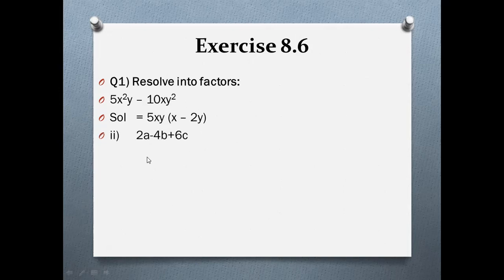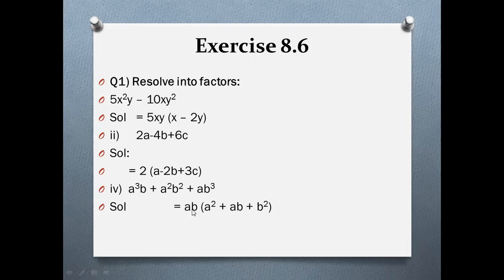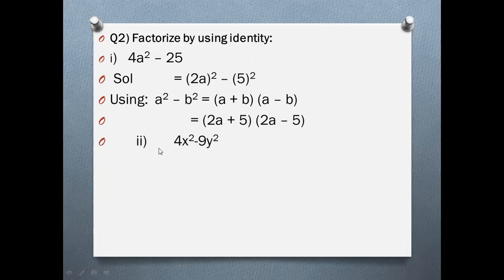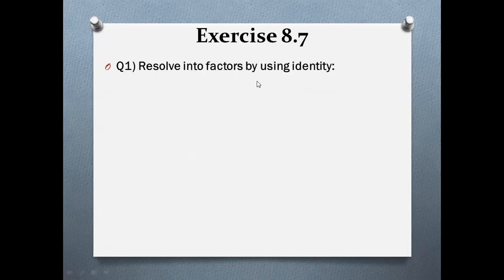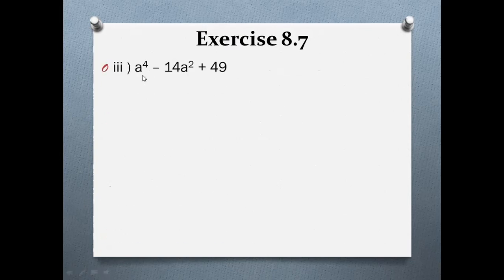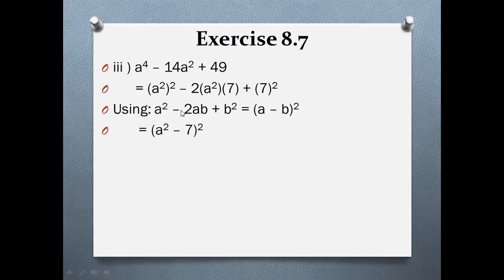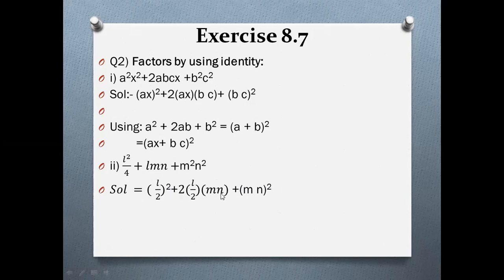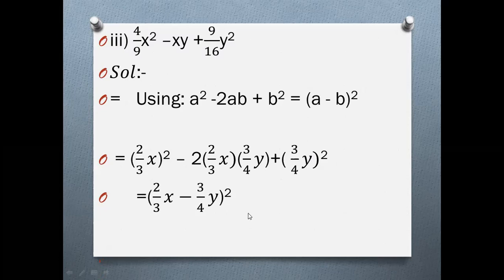Grade 7 Maths 29